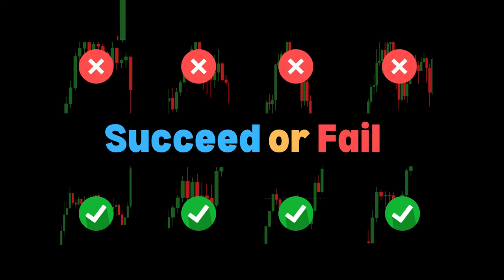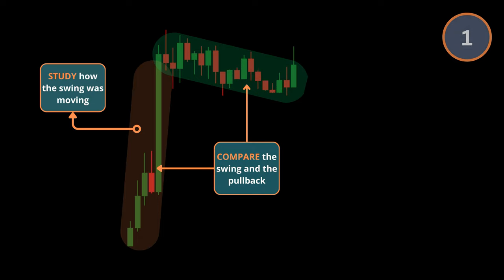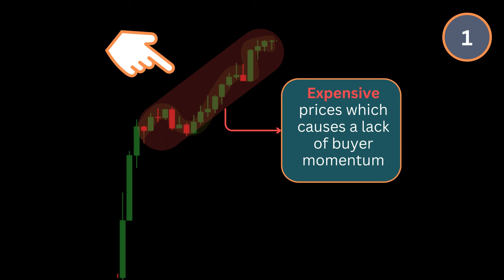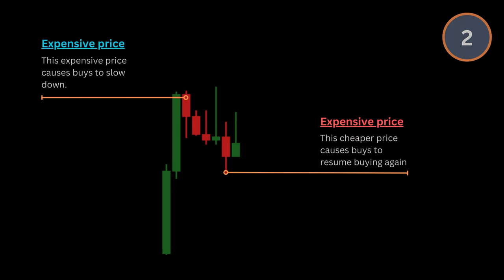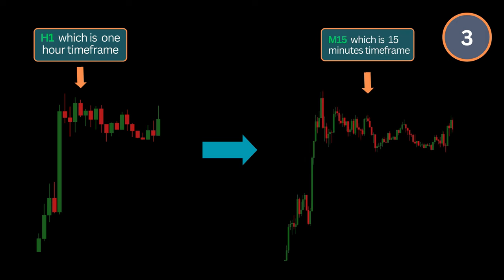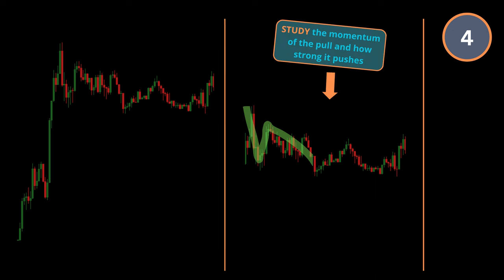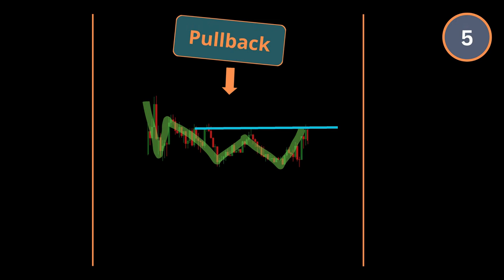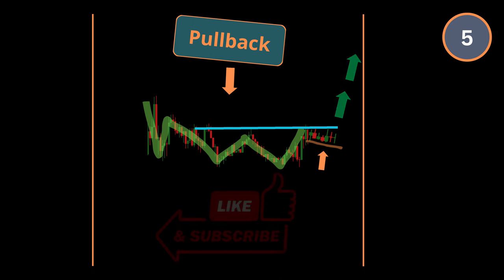DON'T START Trading Until You Watch This PULLBACK Strategy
Pullback is so important that means that traders need to learn the best pullback strategies in order to profit. In this video, I teach the best pullback strategy. Topics includes are how to trade pullbacks, trading pullbacks strategy, how to identify pullbacks and reversals, how to trade pullbacks the best entry strategy, how to identify valid pullback, valid pullback, pullback trading strategy, pullback, pullback trading, pull back trading, best pullback trading strategy and pullback trading strategy

The content provided on this YouTube channel is for informational and educational purposes only. It is not intended as financial advice or a recommendation to engage in any specific trading activities. Forex trading involves substantial risks, and it is important to carefully consider your financial situation and risk tolerance before participating in any trading activities.